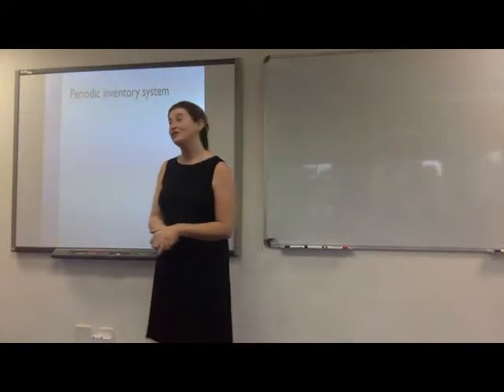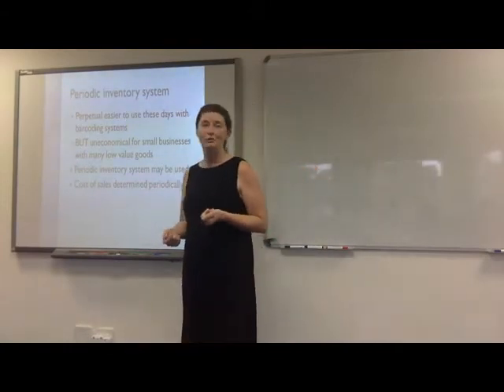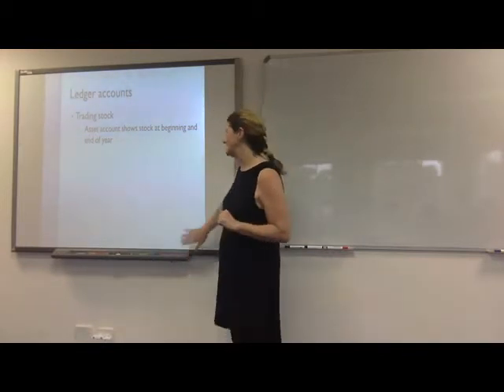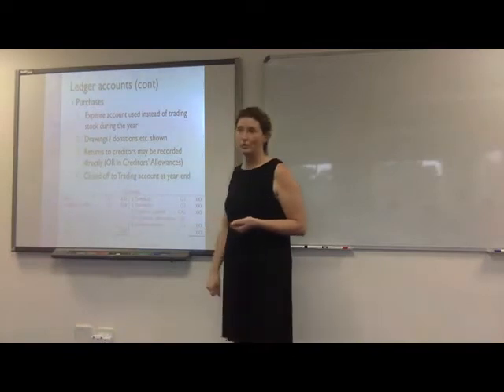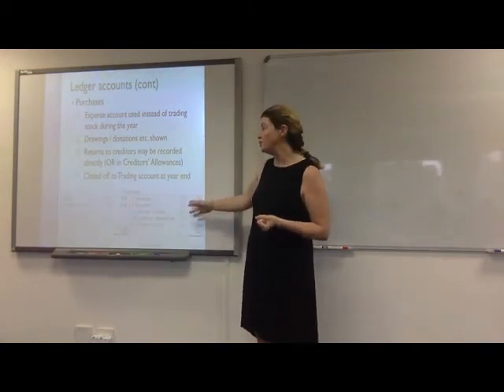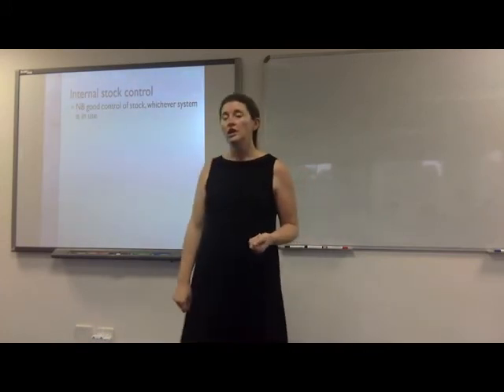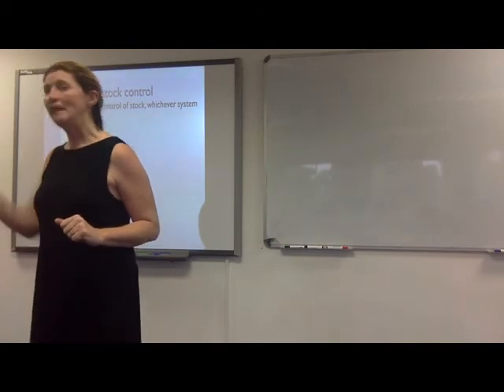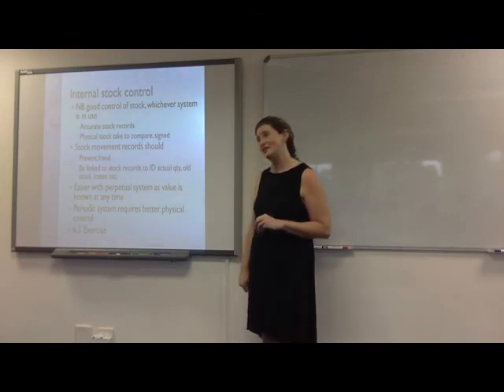11.6. Periodic inventory (lesson 1)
Introduction to the basic concepts of the periodic inventory system (Grade 11 Accounting).

Download the slides and access additional resources by joining the Google Classroom with your private account (a school one won't work)